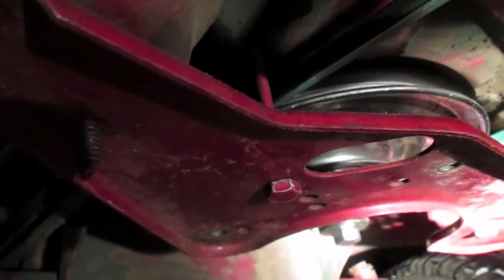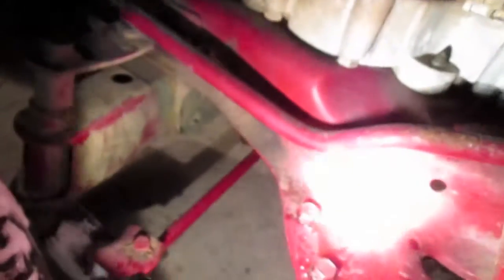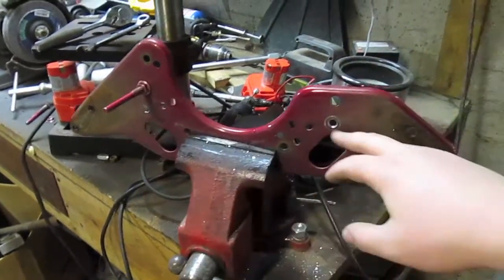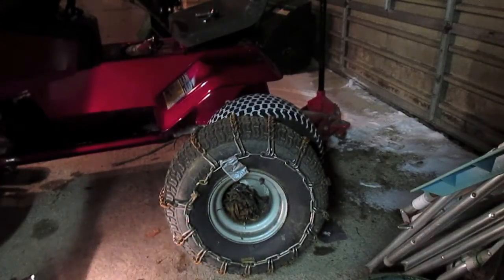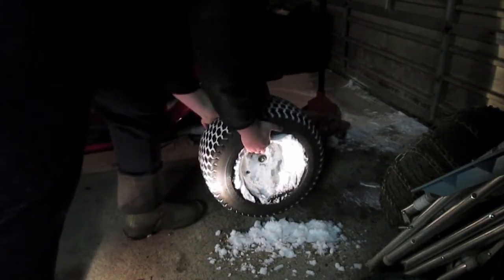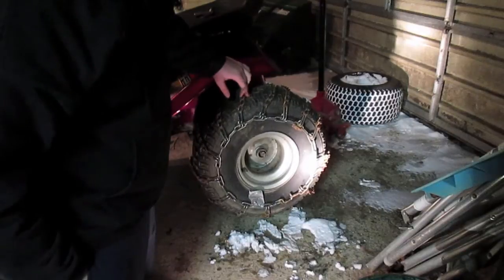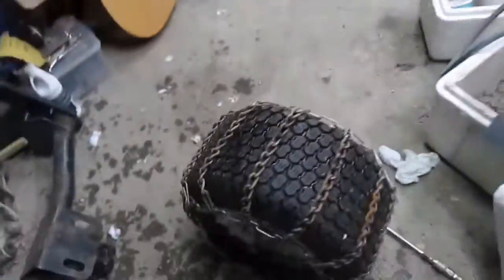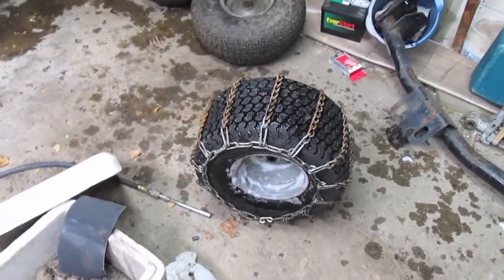Offroad Mower Update #5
This is my 5th offroad mower update! This one is a little more boring, sorry I didn't catch the tire blow up on camera though. Oh well! The tires should be here today (Friday)!